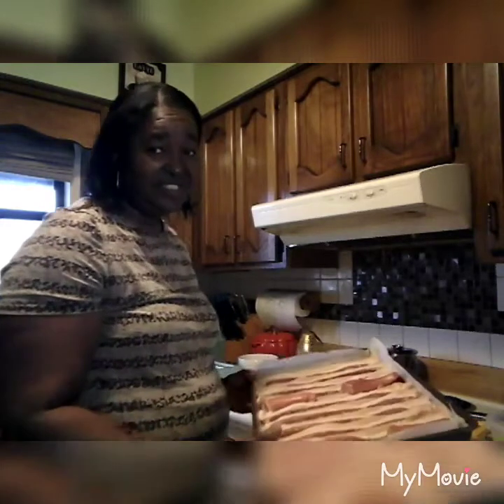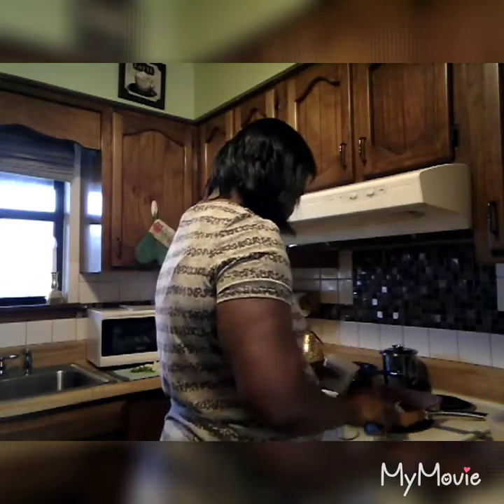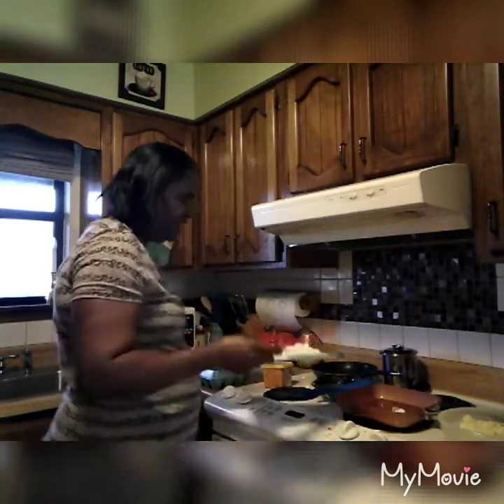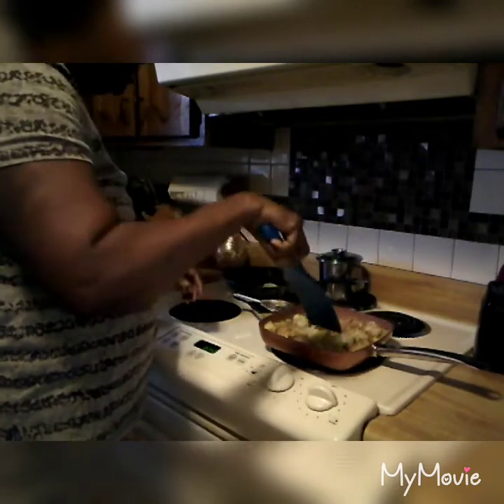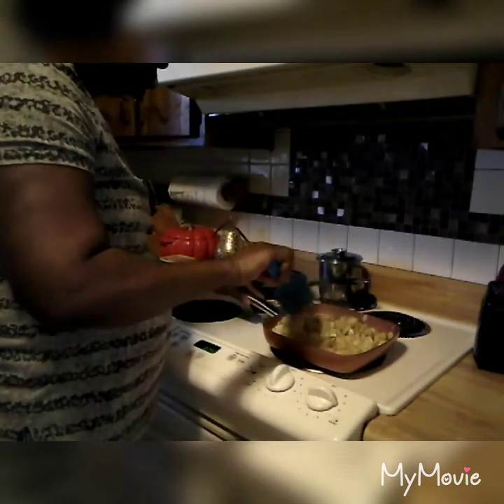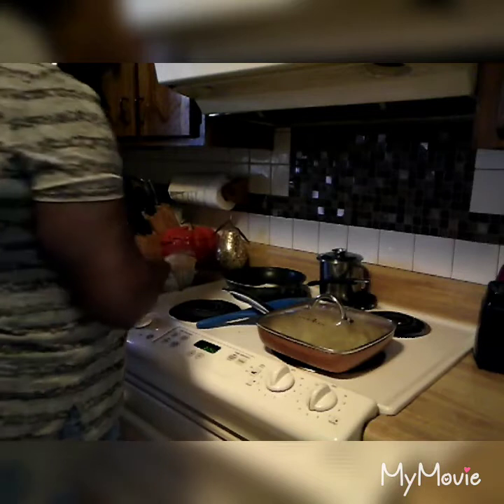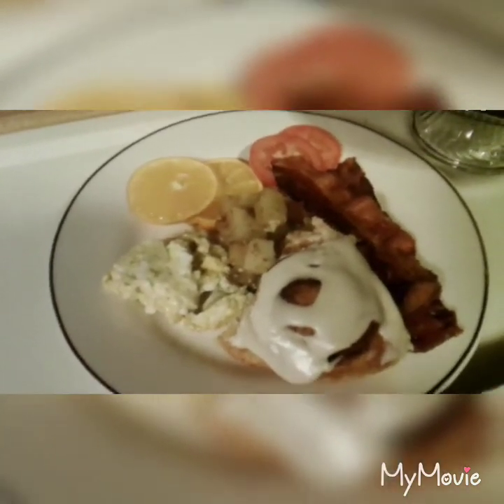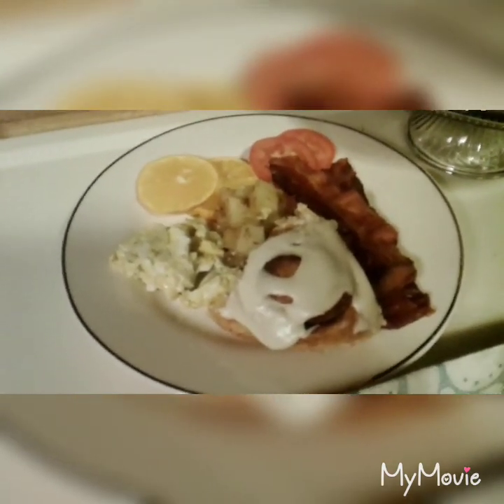New Hi Guys the Most Amazing Breakfast For Dinner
Cooking Breakfast For Dinner The most Amazing Breakfast So  Delicious The Cinnamon rolls are so good Just Saying But Everything is so good If you all like this video please like and Subscribe to my channel MYSTERIOUS ALBERTA'S please don't forget to HIT That Bell for notifications